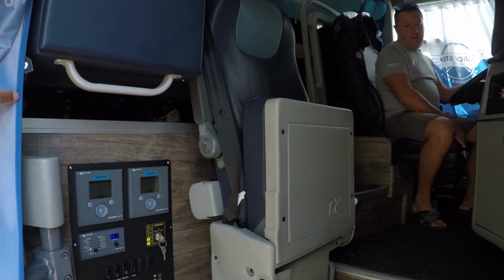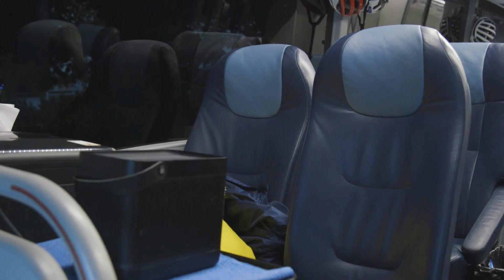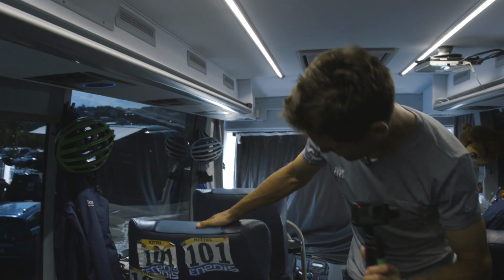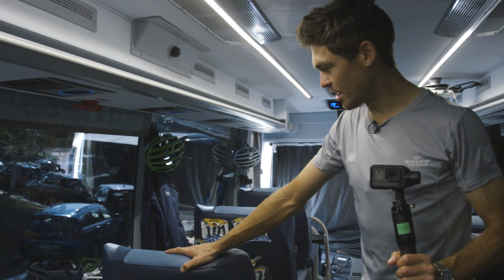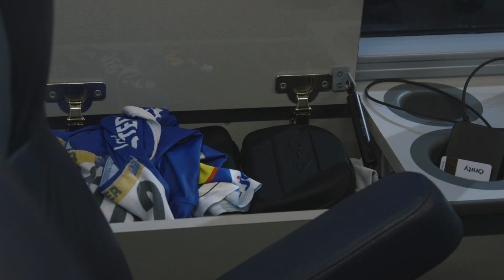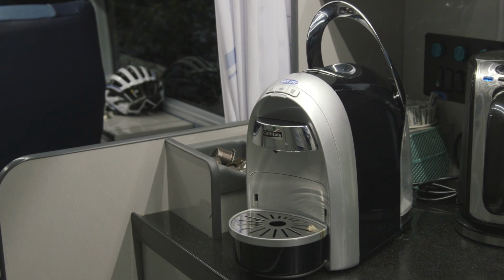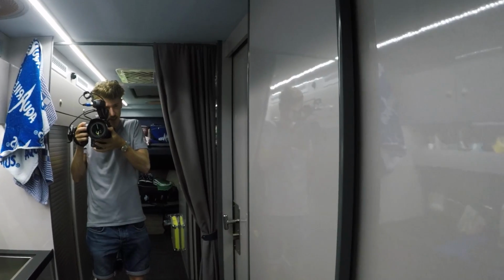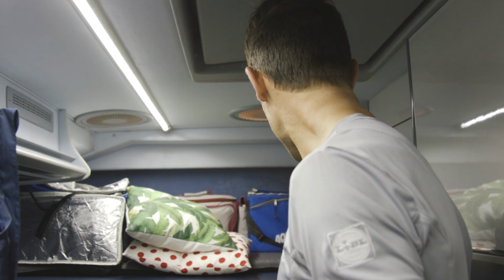Inside the Quick-Step Floors Team Bus at the Tour de France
Take a tour of our ultra-modern and awesome bus with New Zealand National ITT Champion Jack Bauer.